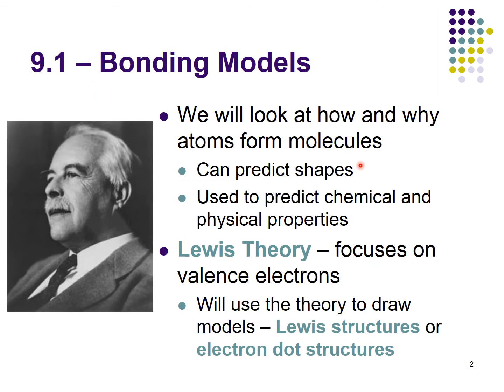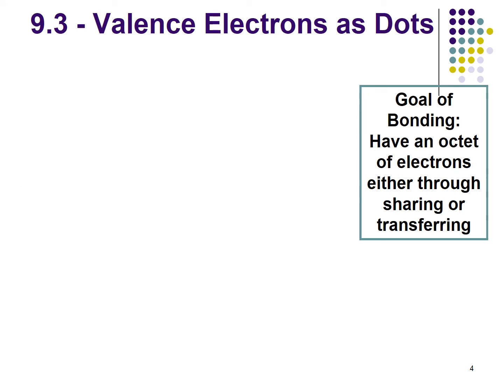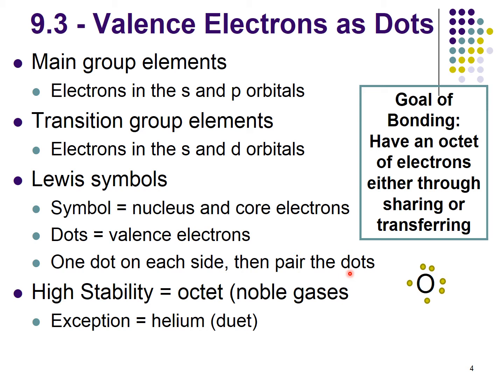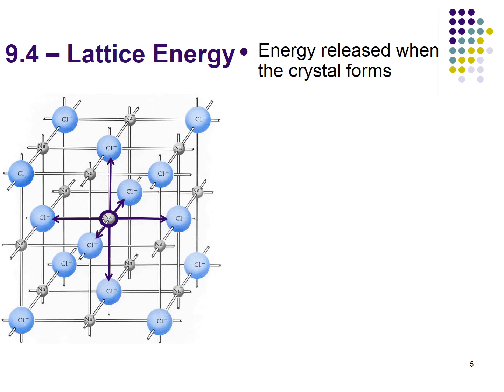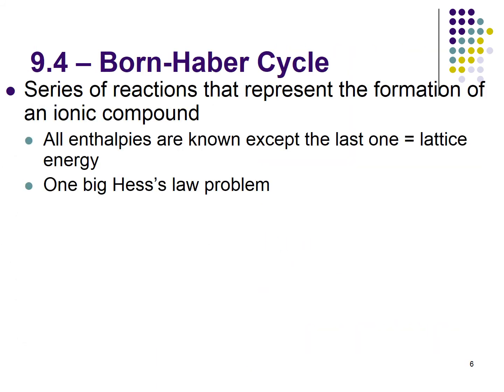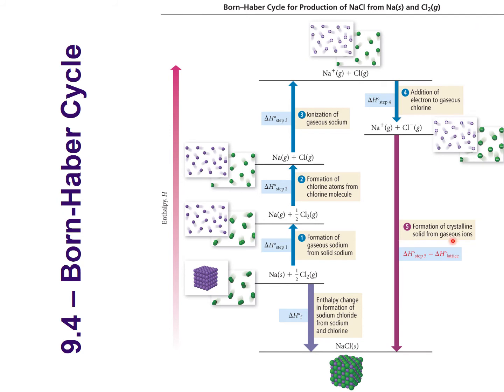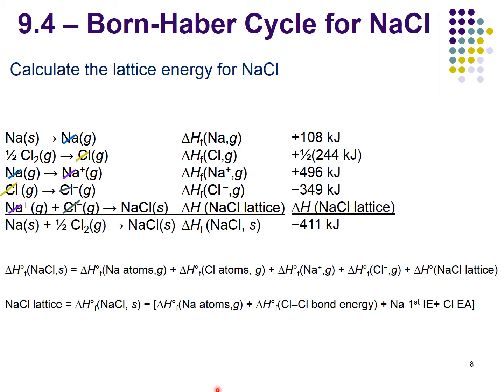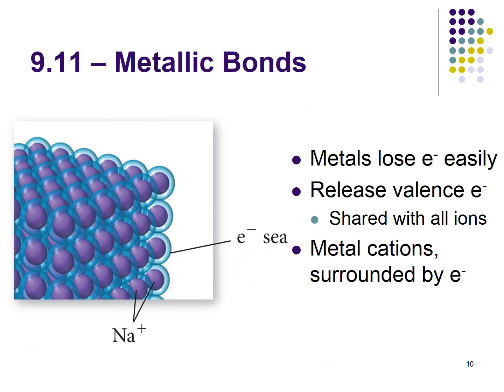Chapter 9 ~ 9.1, 9.2, 9.3, 9.4 & 9.11